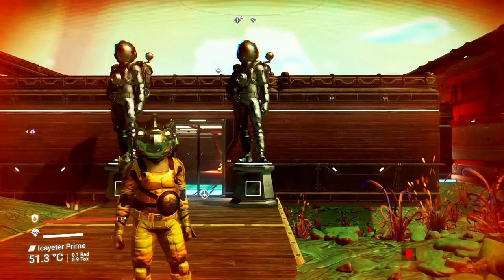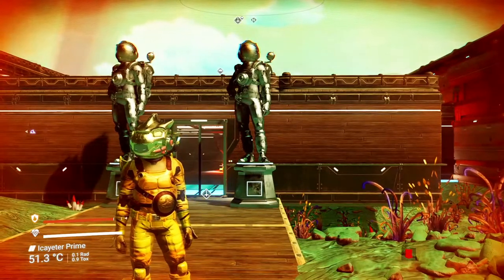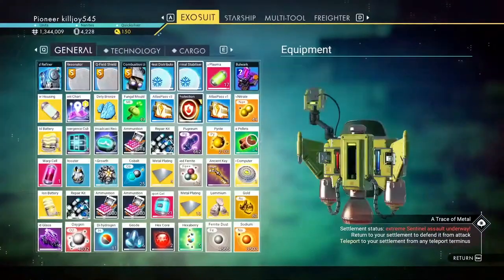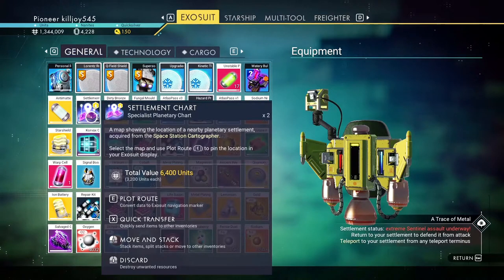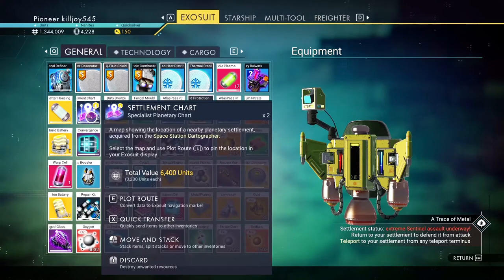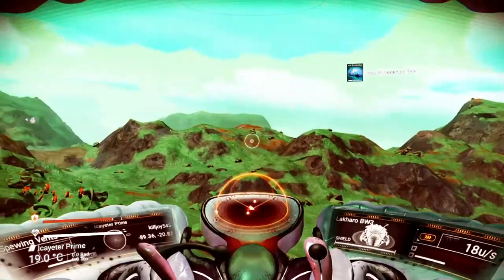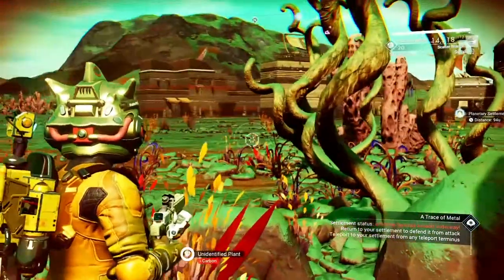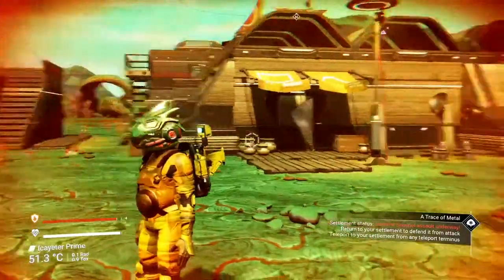No Mans Sky ep 18 : Updates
We get a new settlement. I show how to get one. Update has been given. about missed uploads. We work on the Freighter base a little.